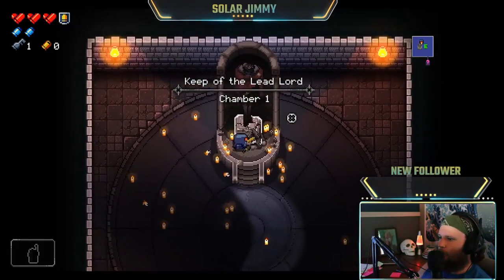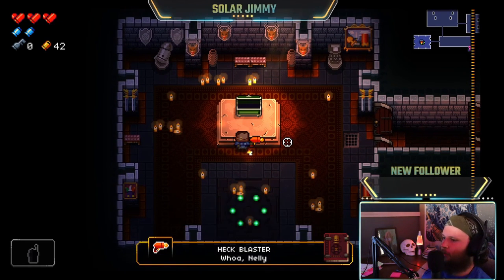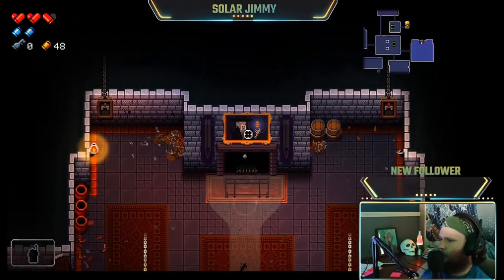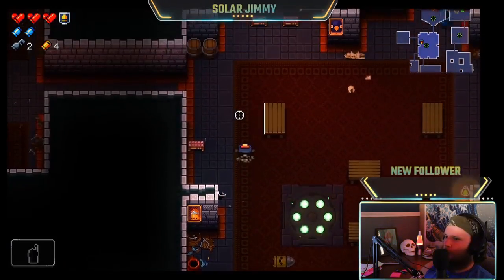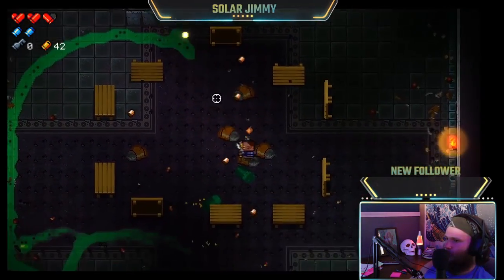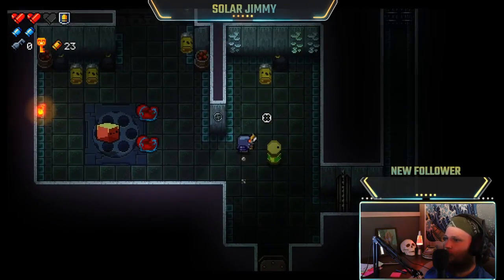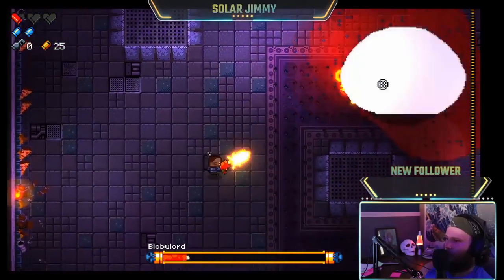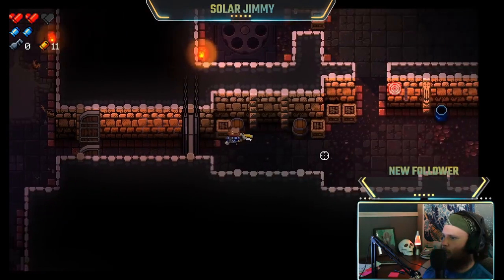Enter the Gungeon! Marine Gameplay! Water Barrel Hijinks!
Hello! I'm Solar Jimmy , come along for the ride of a life time as I Enter the Gungeon!